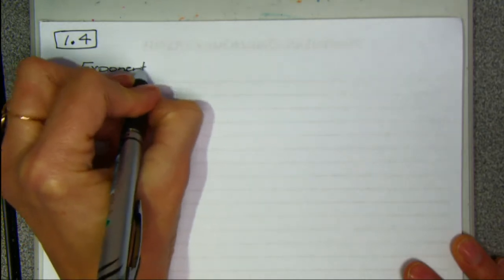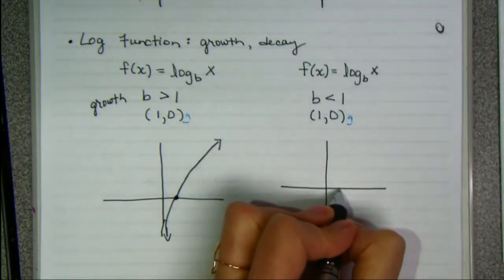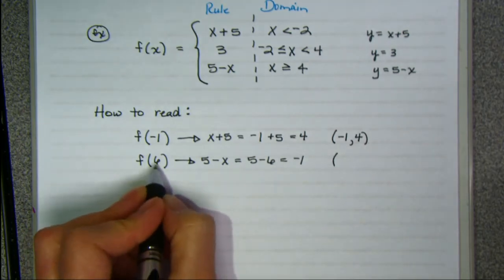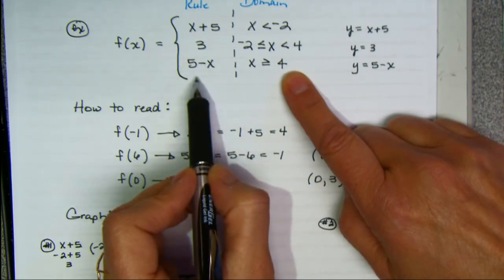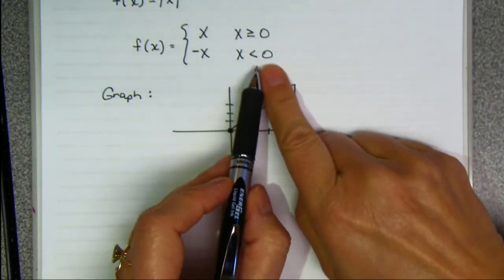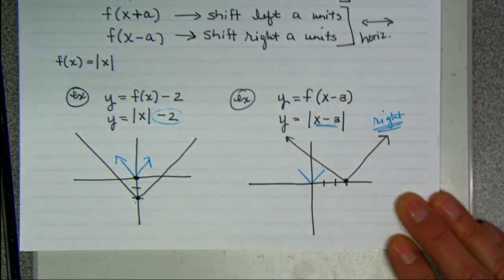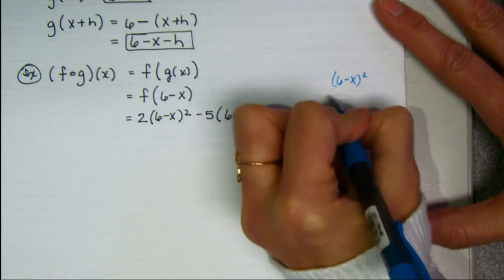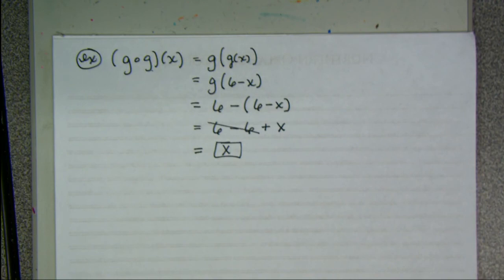ECalc 1 4 Functions: Polynomial, Rational, Exponential and Composite